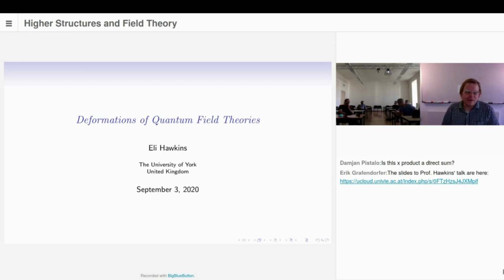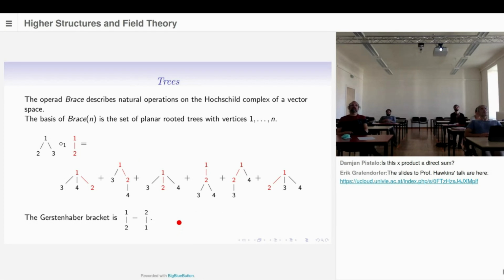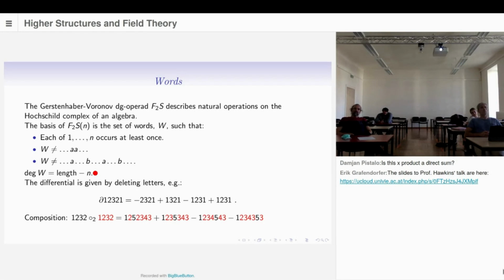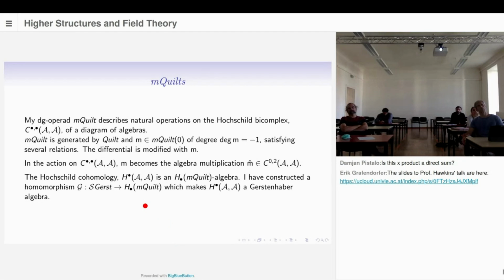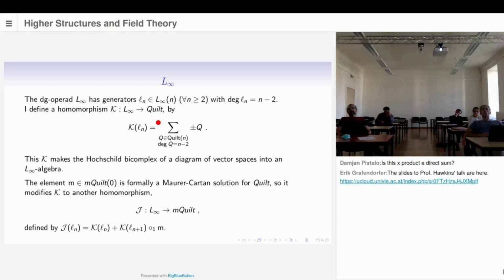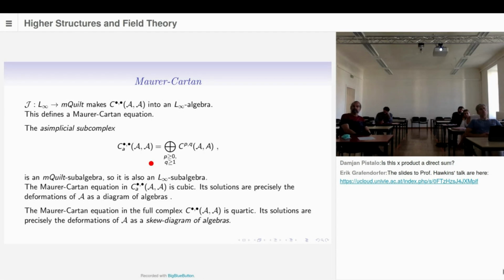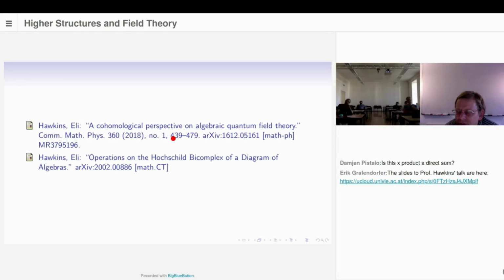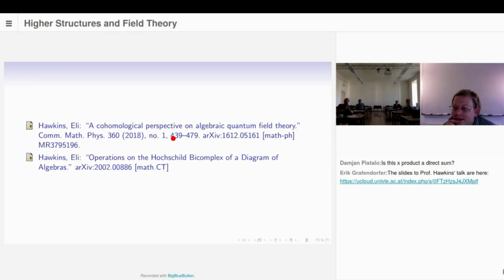Eli Hawkins - Deformations of Quantum Field Theories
This talk was part of the of the Focus week on "Higher Structures in Quantum field theory " of the Thematic Programme "Higher Structures and Field Theory" held August 31 - Septmber 4 , 2020 digitally.

An algebraic quantum field theory is in particular a diagram of algebras – i.e., a functor from a small category to a category of algebras. To first order, the deformations and symmetries of a diagram of algebras are described by its asimplicial Hochschild cohomology. I have constructed an operad, Quilt, that describes natural operations on the Hochschild bicomplex of a diagram of algebras, and used this to describe the Gerstenhaber algebra structure of the cohomology. I have further used Quilt to construct an L-infinity algebra structure on the bicomplex itself. This determines a (generalized) Maurer-Cartan equation, the solutions of which are precisely the finite deformations of the diagram of algebras.

These structures may form the basis for a general theory of deformations of algebraic quantum field theories, along the lines of Kontsevich’s work on formality and deformation quantization.